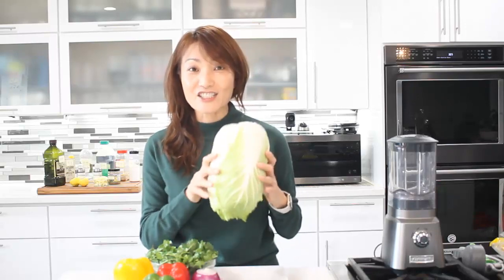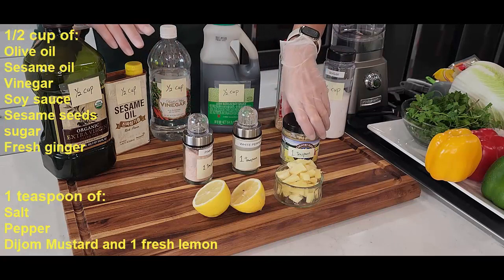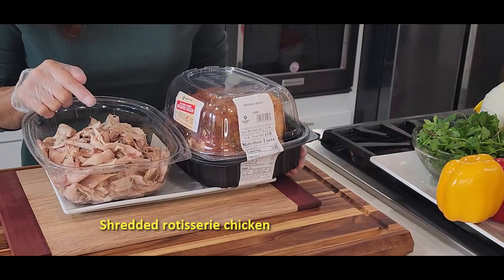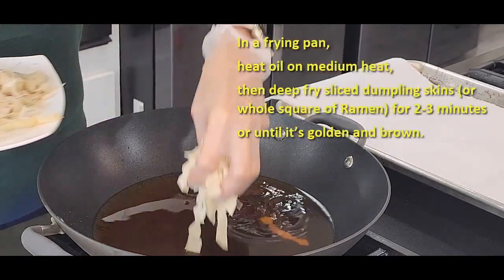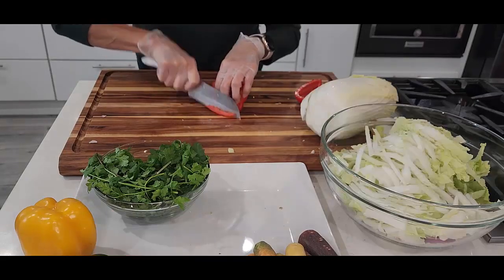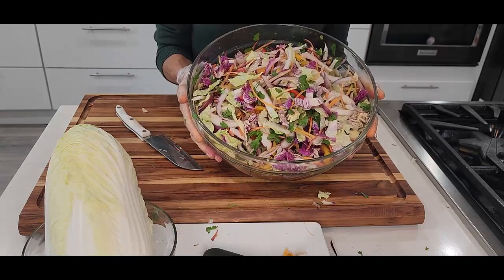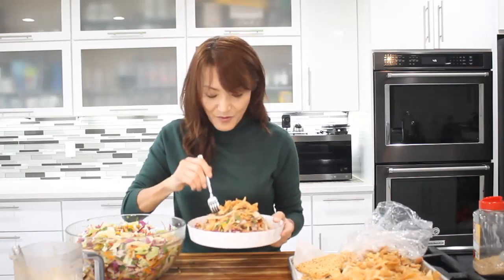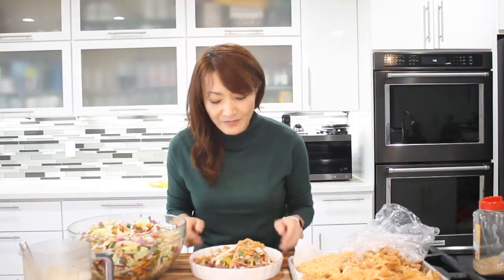Chinese Chicken Salad/中式雞肉沙拉/중식 치킨 샐러드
For Salad Ingredients:
1 Chinese cabbage or 3 Romaine heart lettuces (chopped)
¼ of purple colored cabbage (chopped)
1-2 carrot (Julienned)
½ red onions (Thinly sliced)
2 stalks of green onions (Chopped)
½ cup of sliced multicolored bell pepper (Thinly sliced)
½ Bunche of cilantro (chopped)
Mix everything together, which is approximately 5 cups total of vegetables. Divide into several containers and store in the refrigerator for a week for later use.

For Ginger Dressing Ingredients:
½ cup of: Olive oil (Or Walnut oil, Grape seed Oil, Avocado oil, anything that you have)
½ cup of sesame oil
½ cup of sesame seeds
½ cups of Vinegar: Plain white vinegar
1 fresh lemon
½ cup of soy sauce
1/2- 1/3 cup of fresh ginger
½ cup of sugar
1 teaspoon of salt and white pepper
3 teaspoon of Dijon Mustard
Mix everything together in a blender. This dressing can be stored in a jar in the refrigerator for several weeks.

Chicken:
1 Cooked rotisserie chicken or any cooked chicken (shredded, or cut into a small pieces)

Toppings:
1 package of dumpling skin, cut into a thin slices (Or bag of ramen)
In a frying pan, heat oil on medium heat, then deep fry sliced dumpling skins (or whole square of Ramen) for 2-3 minutes or until it’s golden and brown.
Use the skimmer to drain the oil and transfer to a plate on a paper towel. (For deep fried ramen: break into small pieces)
This can be stored in a plastic bag.

Other optional ingredients:
Chopped Green onions for garnish

For final steps:
In a large mixing bowl, combine prepared salad, pour some ginger dressing, and mix well.
Add shredded chicken and deep-fried dumpling skins on top on the serving plates, garnish with green onions and sesame seeds.
Another way is to wrap it on a Pita bread or tortilla.
Enjoy and don’t forget to share 😊